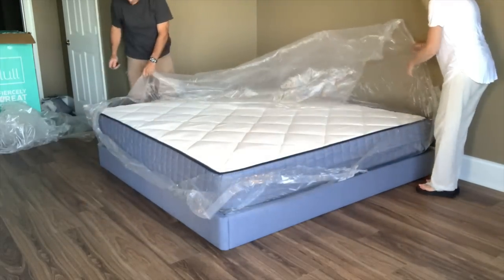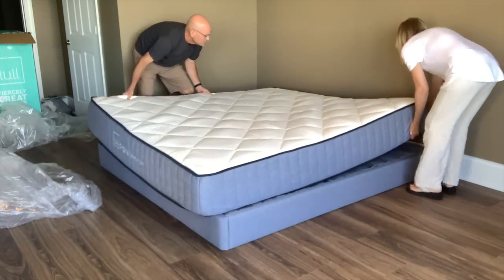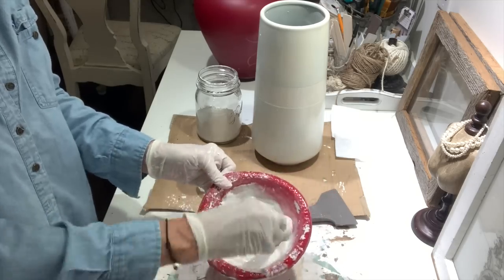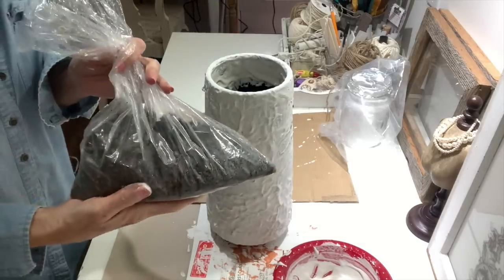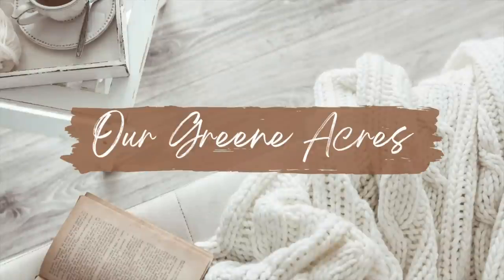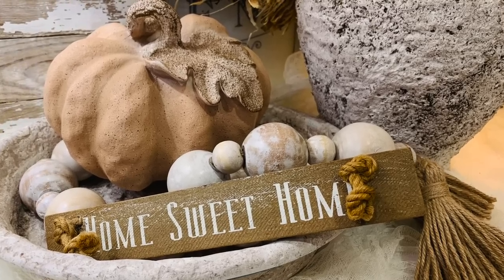DIY Aged Vessels Using Thrifted & Dollar Store Finds! Faux Cement Vessels for Fall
Shop Lull's Labor Day Sale and get up to $700 off your Lull Mattress with my

In this video I feature 7 ways to upcycle thrifted and Dollar store items into DIY faux cement aged vessels. I show many projects creating budget friendly pieces you can use in your home for Fall or any occasion. Decorating your home does not have to cost a lot of money and it's also fun to transform items to fit into your home decor style. Lots of decor projects that are easy, budget friendly and lots of fun to make!

Timestamps:

00:00 Introduction
00:36 Lull Mattress Paid Sponsorship Feature
02:21 Thrifted Blue Vase Makeover
06:59 Thrifed Terracotta Pot Makeover
09:47 Thrifted Red. Vase Makeover
12:00 Dollar Store Jack-o-lantern Makeover
14:16 Dollar Store Flower Pot Makeovers
16:36 Plastic Planter Dish Makeover
18:04 Conclusion